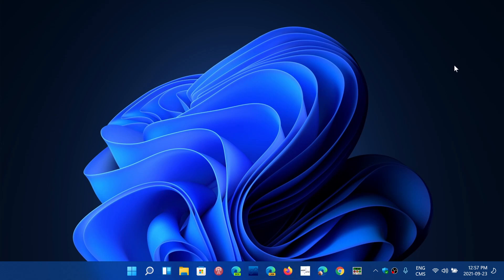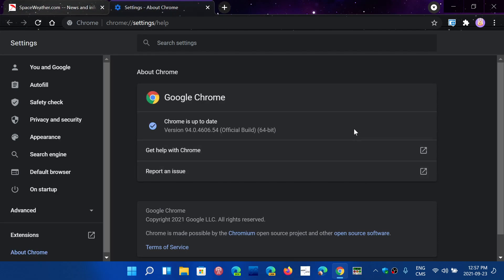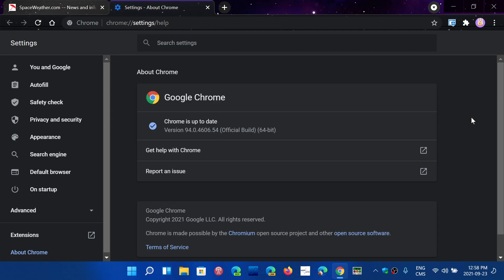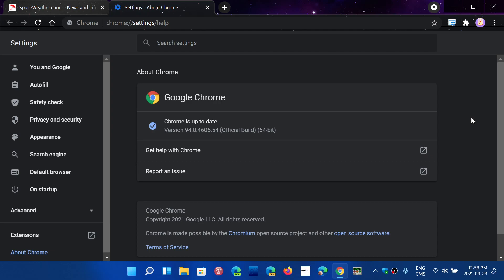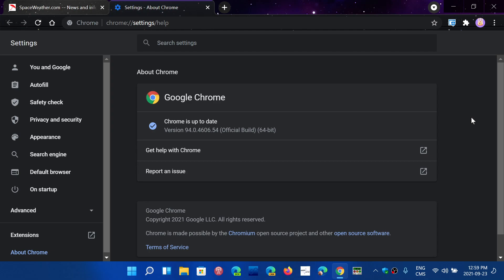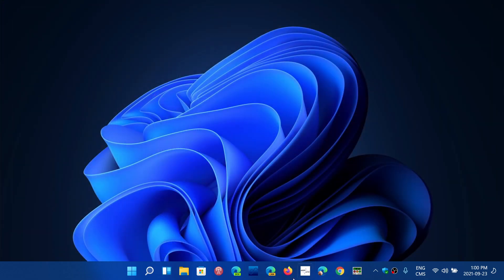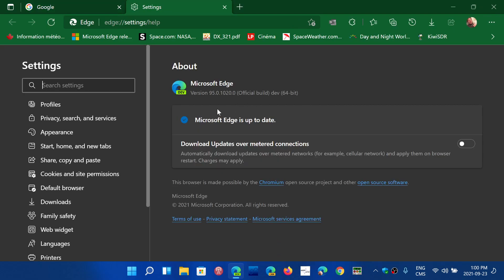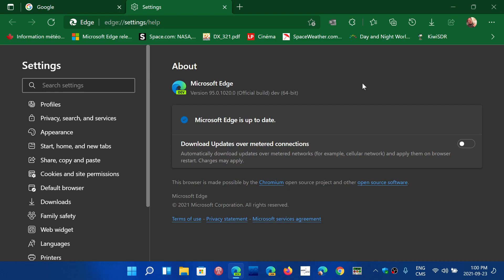Google Chrome testing what happens when it reaches version 100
This will also be a problem with Microsoft Edge browser at some point